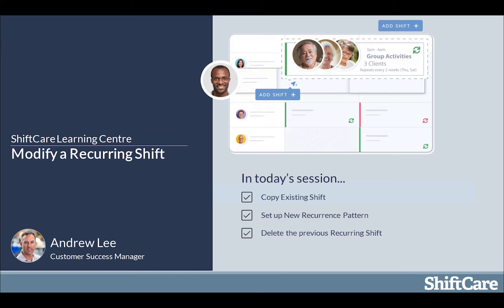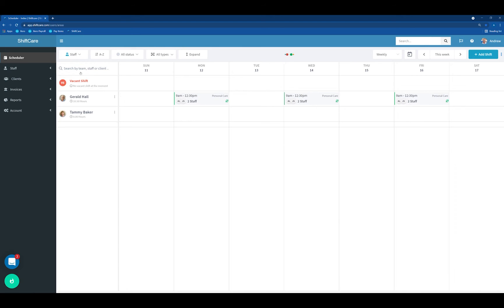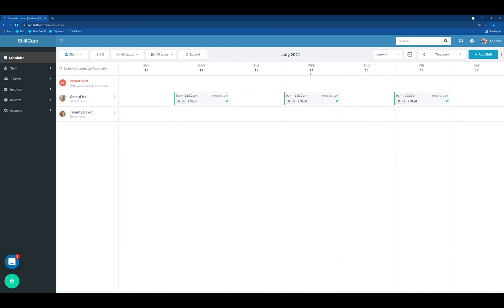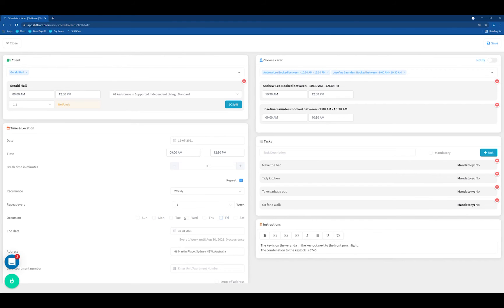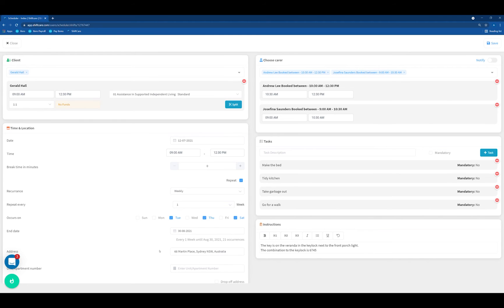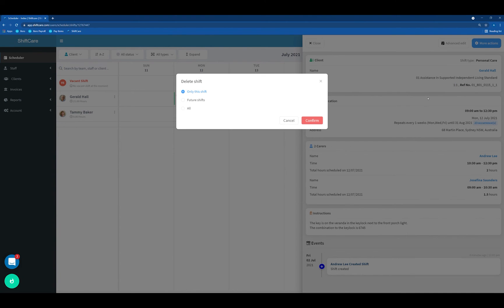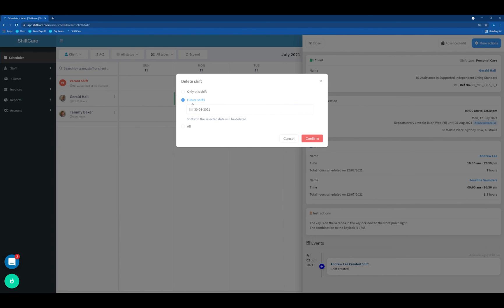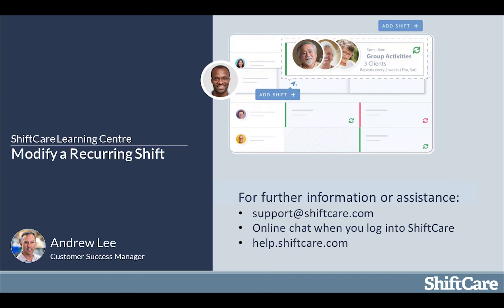Modifying a Recurring Shift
See how to change the recurrence pattern of a shift in the scheduler!